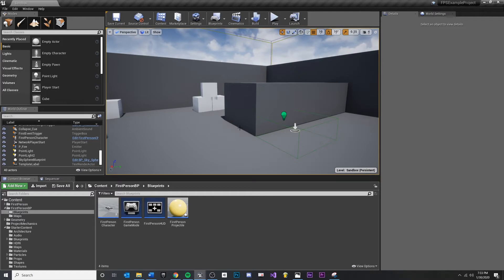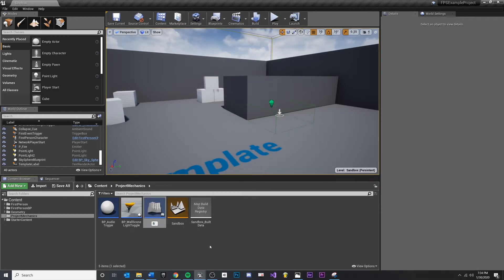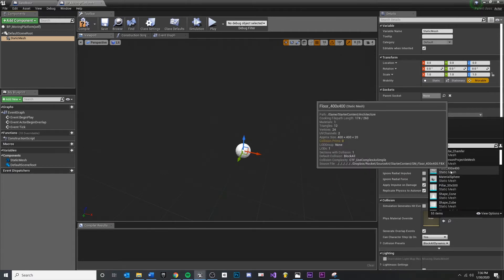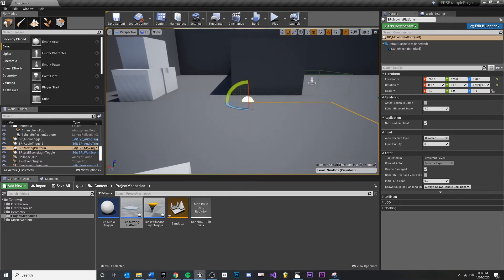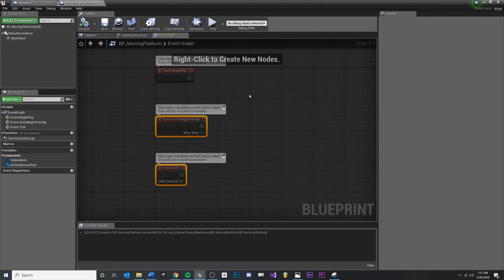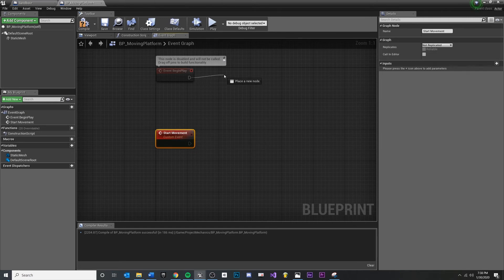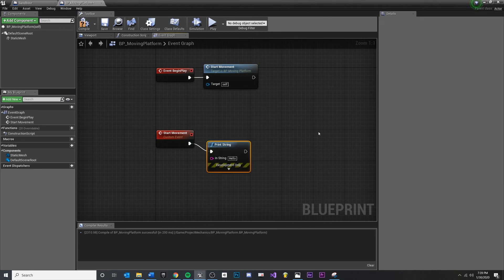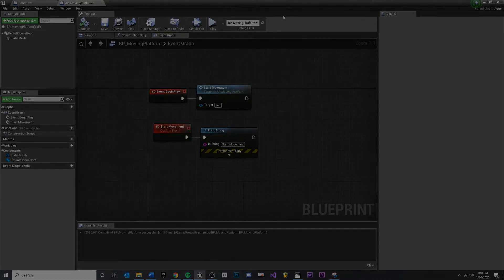Moving Platform in Unreal - 01 - Setup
This series will introduce a beginner-focused series on how to build a modular Actor Blueprint. Specifically, we will build a moving platform that we can reuse in different levels while introducing new Blueprints concepts as we go. This series is intended to build from the concepts taught in the 'Intro to Blueprints for Level Designers' series Playlist.

In this video, we will use Blueprints to begin building a Moving Platform. We want to add a lot of customization and features so that we can reuse it, but this means we'll need to build it in pieces over time.

This video is mostly just the setup, and creating the Actor basics.